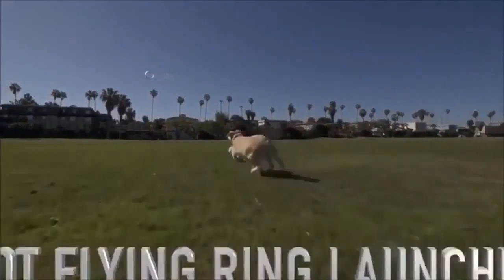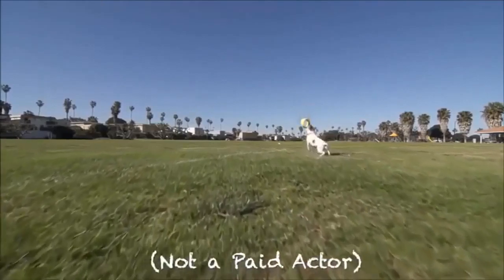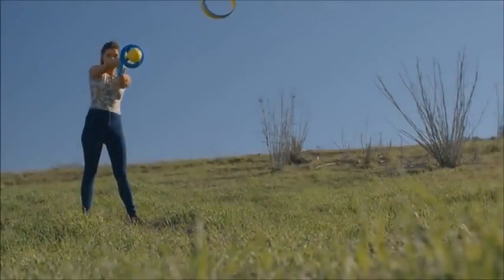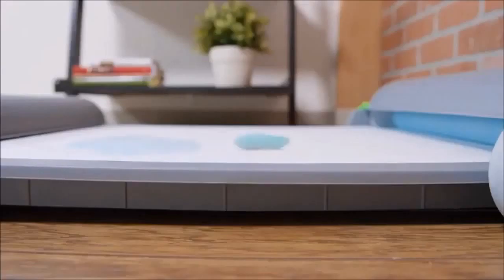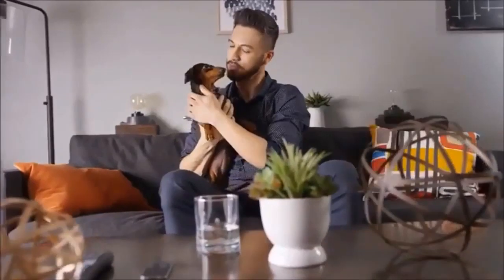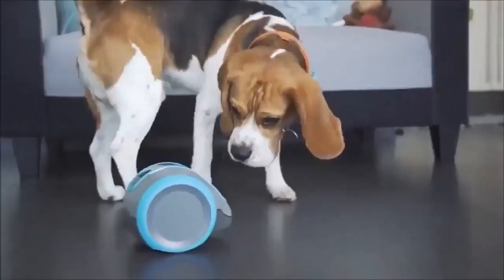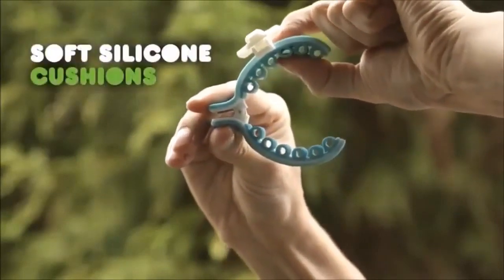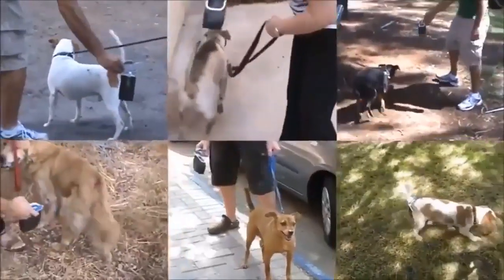Top 5 New Cool Dog Gadgets 2019